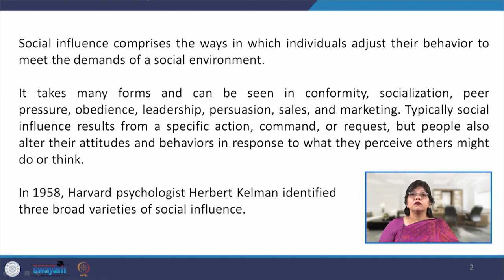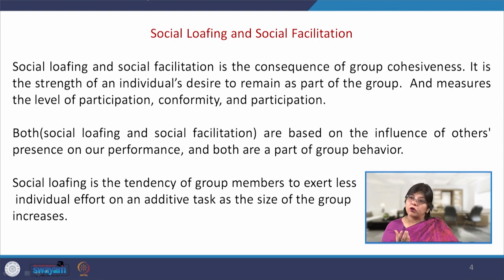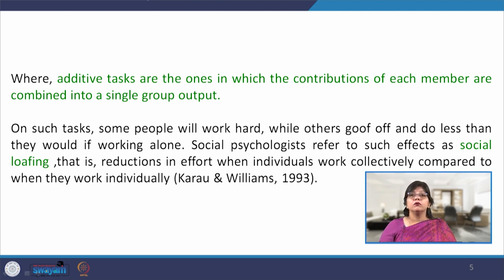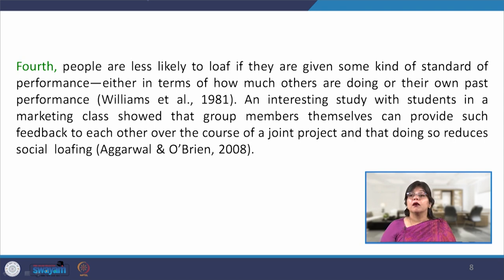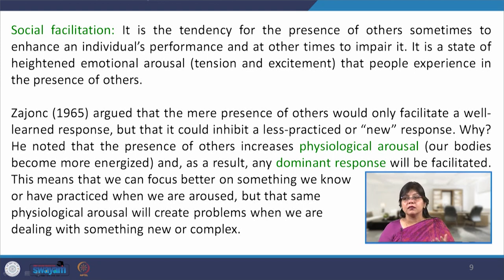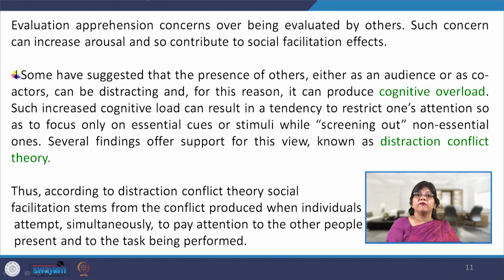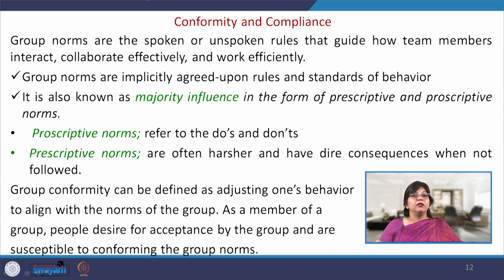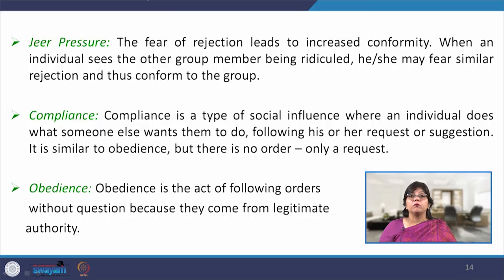Lecture 19 : Social Influence - Part I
This lecture introduces the concept of social influence along with three major forms i.e. conformity, compliance, and obedience. The lecture also discusses the phenomena such as social loafing and social facilitation.